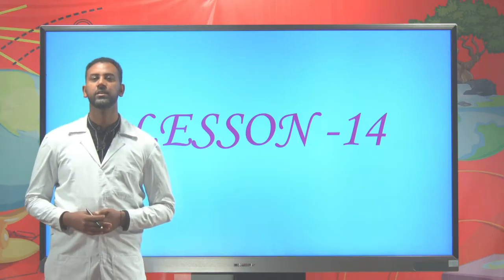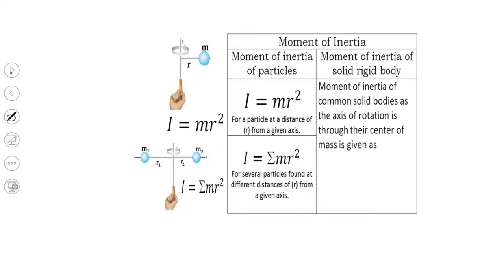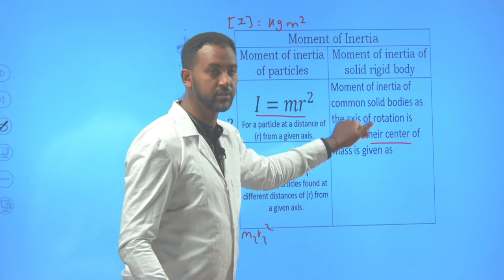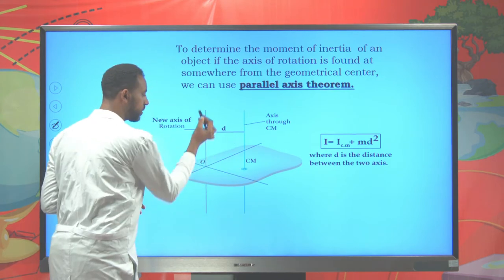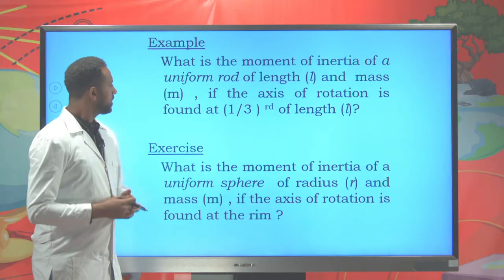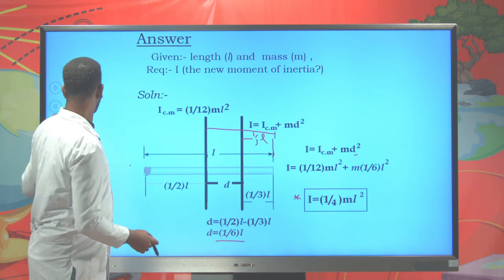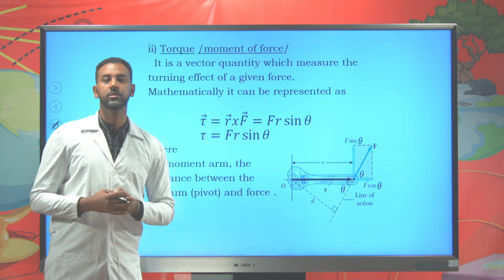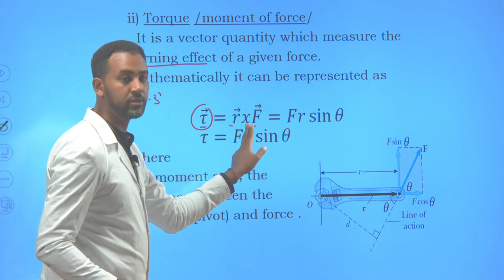[ Physics Ep 14 ] Rotational Dynamics